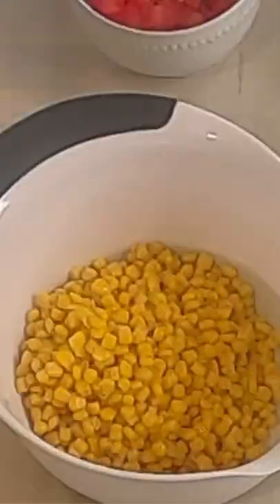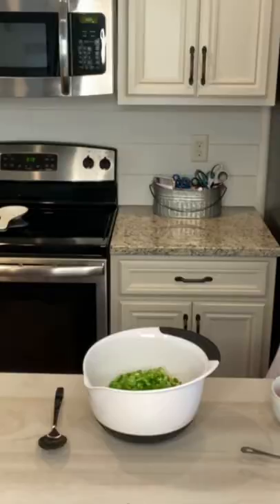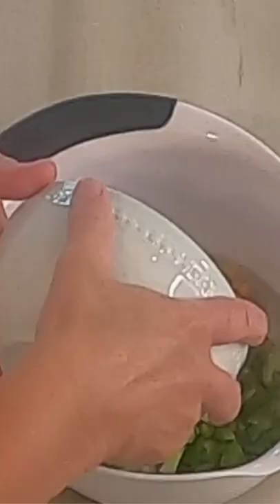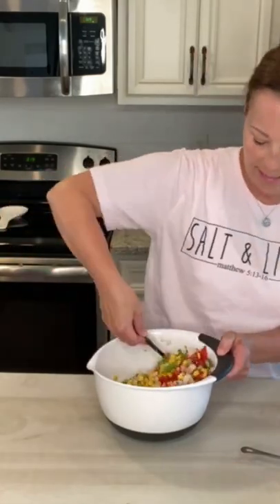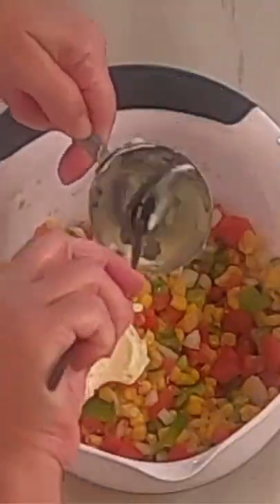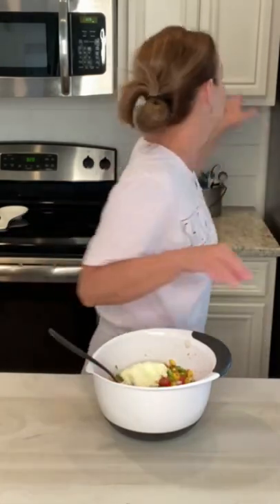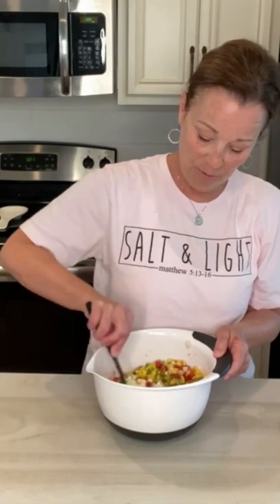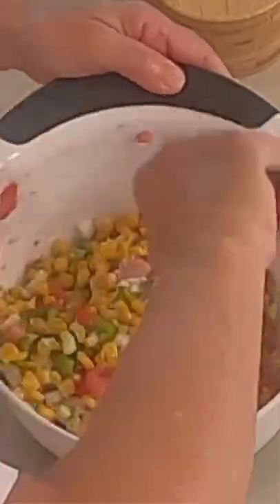@MamaSuesSouthernKitchen's CORN SALAD | YouTube Shorts | One-minute recipe video | Quick lunch idea